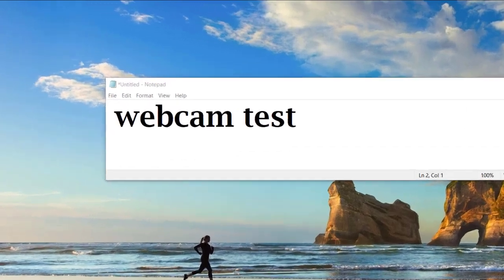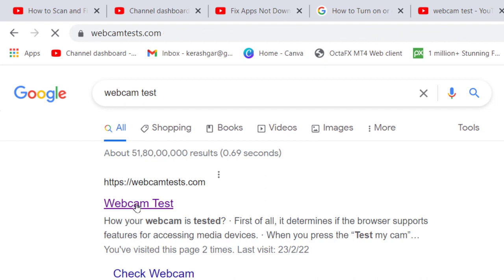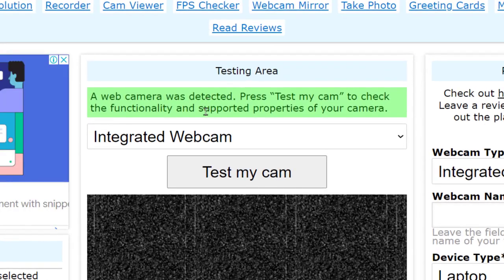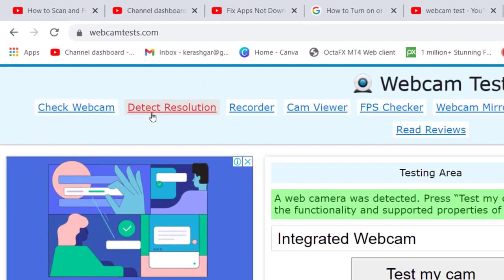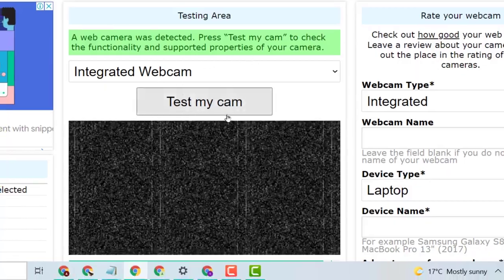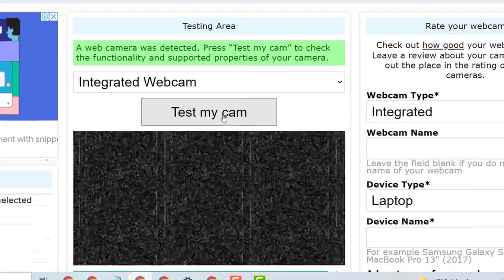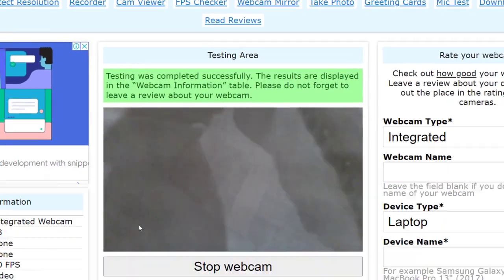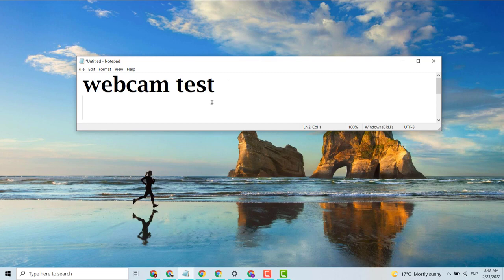how to webcam test